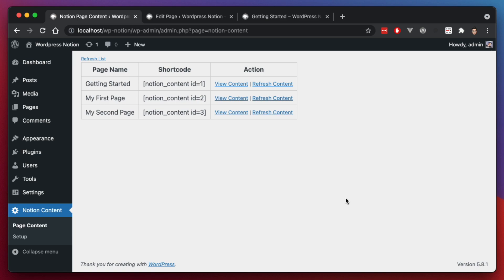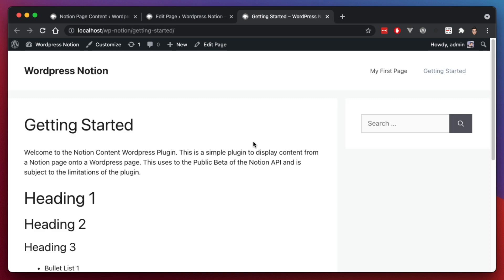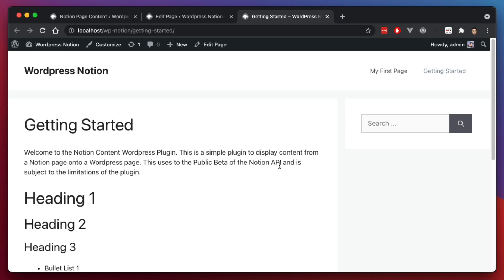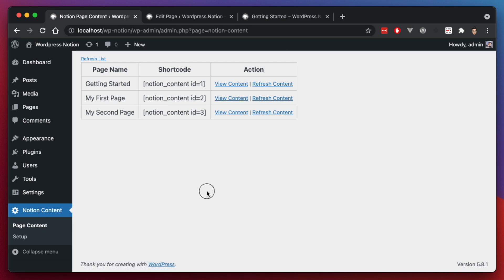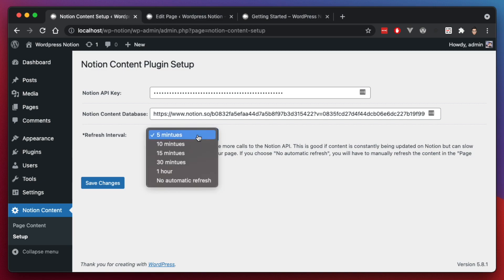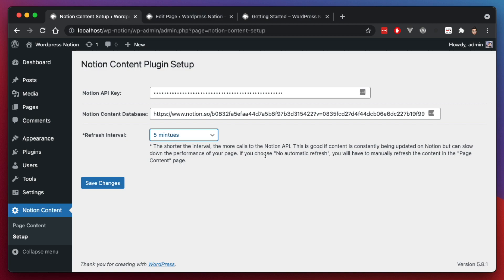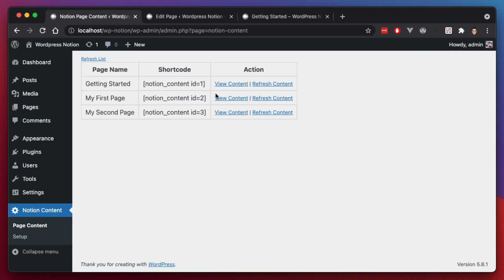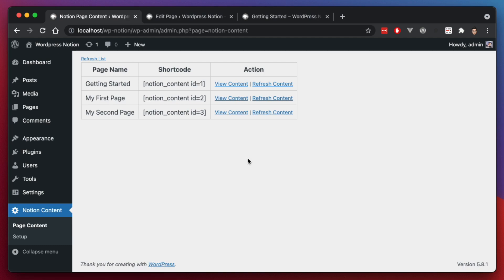Notion Content Wordpress Plugin Update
This is an update to the Notion-Content Wordpress plugin I have been developing.  This is still in the beginning stages of development but I'm finally making the code available on Github.  Once I make some more updates to the plugin I will submit it into the Wordpress Plugin directory.

* Update:  This plugin has been submitted to the Wordpress Plugin directory for approval.

* Update (9/29/2021):  Feedback received from Wordpress.  Updates need to be made to the plugin for full approval.

Checkout my initial video I did on this plugin.  This video will also give you some guides on how to setup an API key in Notion and how to setup the initial database.

0:00 Intro
1:09 Hands On
5:38 Ending